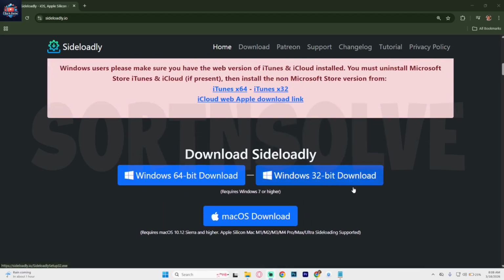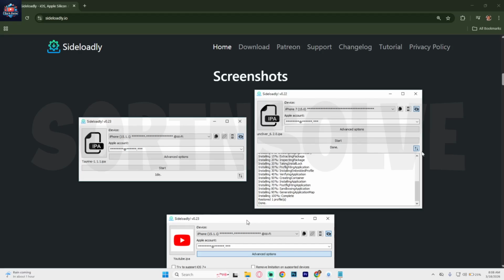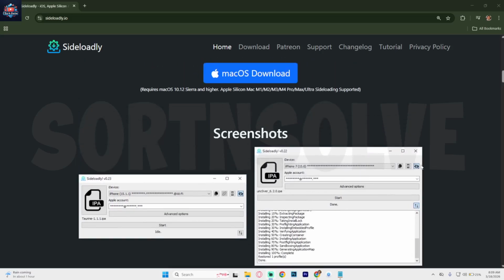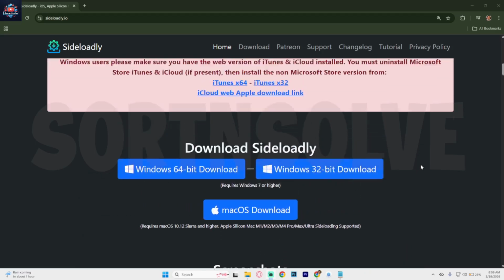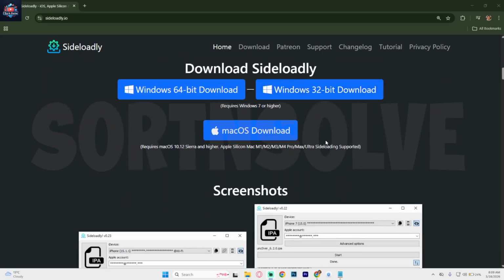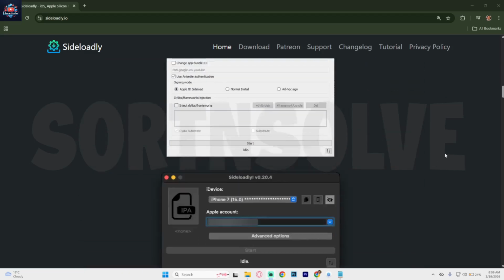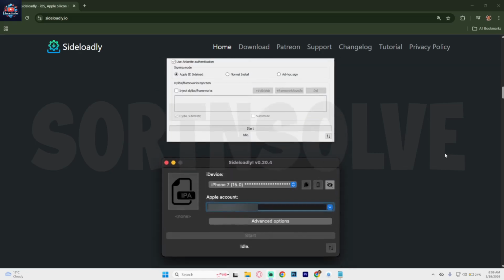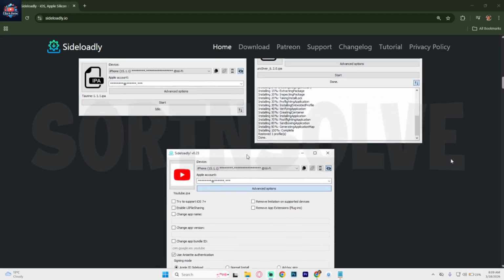How To Get Animal Company MODS - Full Guide